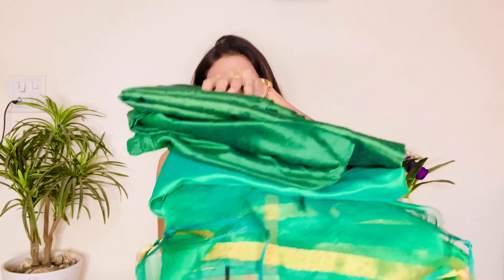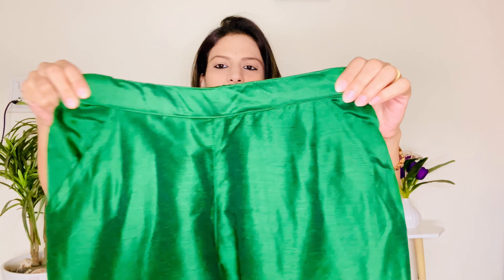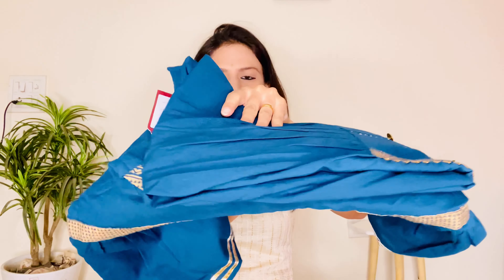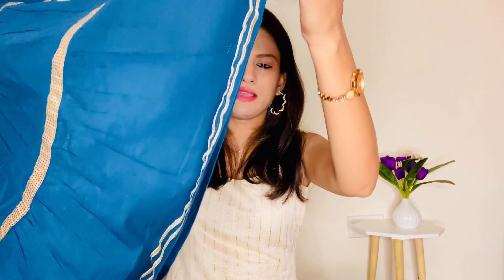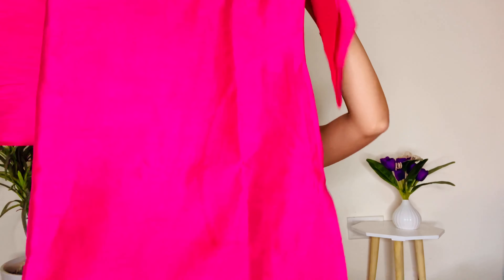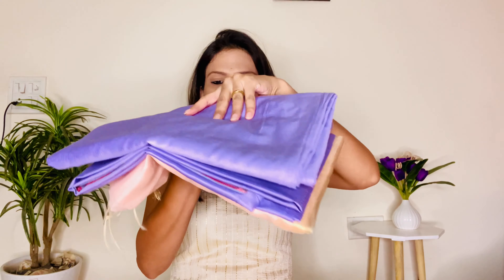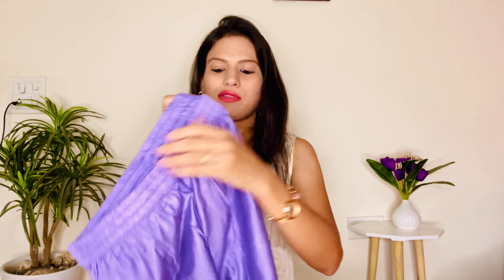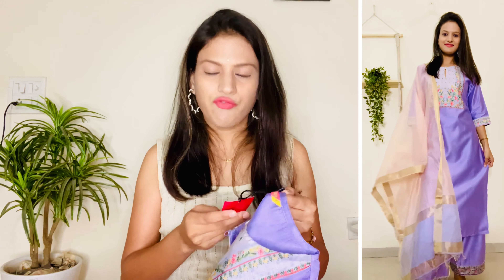**MYNTRA**Kurta Pant Dupatta Set Haul Under Budget I Myntra Ethnic Wear l Myntra HAUL l Vbb Creation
Hello Everyone,
In today’s video I have picked all products from MYNTRA. These are very beautiful & stylish kurta, bottom & dupatta set under an affordable range only below 700 Rs.… Hope you will Enjoy this Video. Do let me know your favourite set on comment section.

Love
Vibha😍

Products Link:-

Sangria Women Teal & Blue Golden Yoke Design Kurta with Sharara

Vishudh Women Blue & Beige Floral Yoke Design Empire Kurta with Palazzos & With Dupatta

Sangria Women Pink & Golden Ethnic Motifs Yoke Design Regular Kurta with Trousers